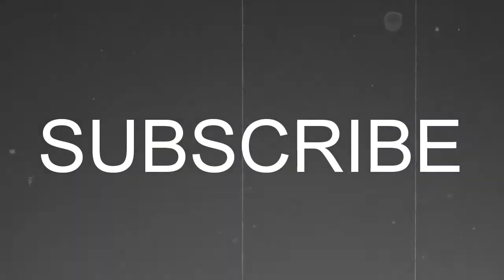Xever's Video Is Interrupted by an Old Foe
The war continues.